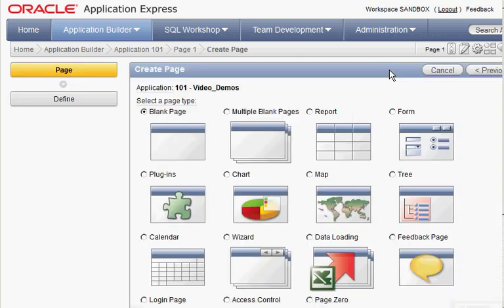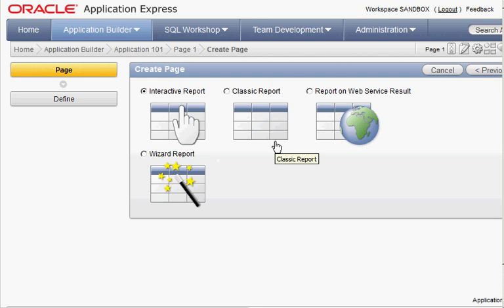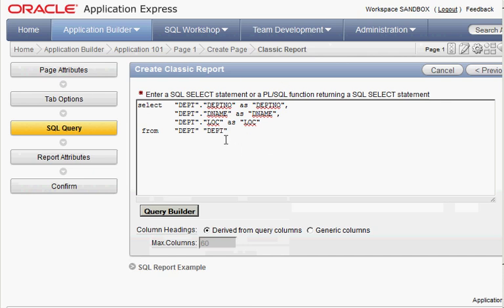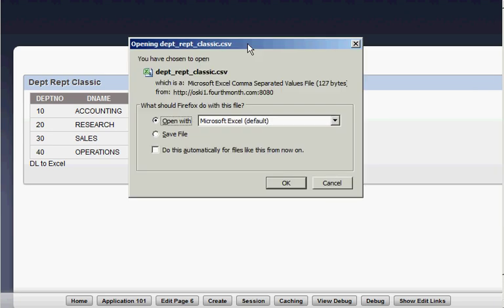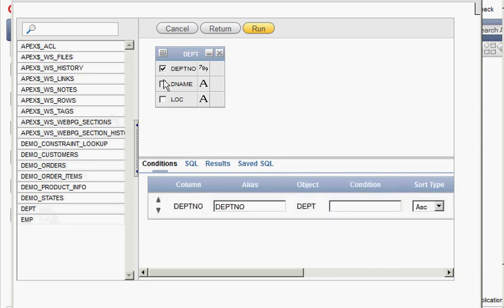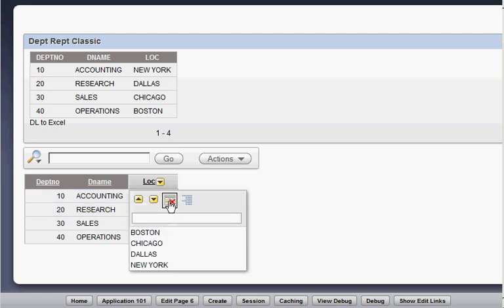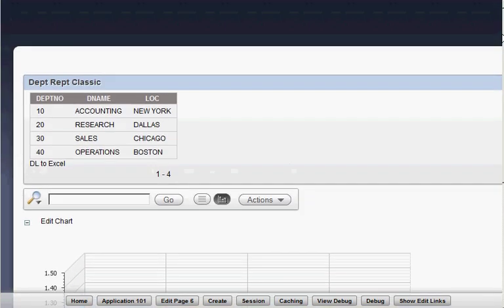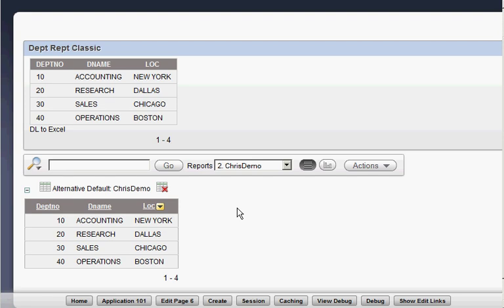Oracle Application Express 4 - Reports - Beginner